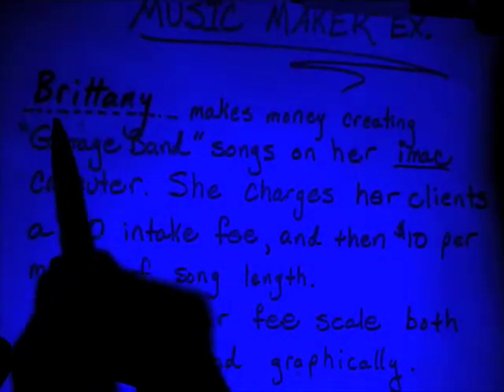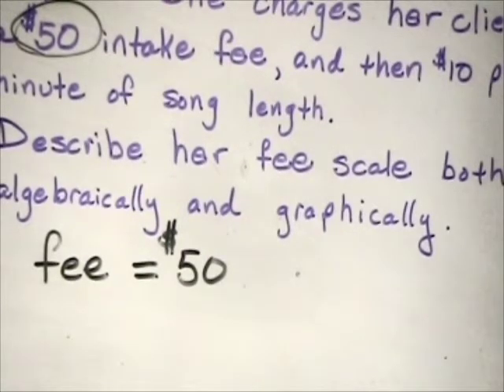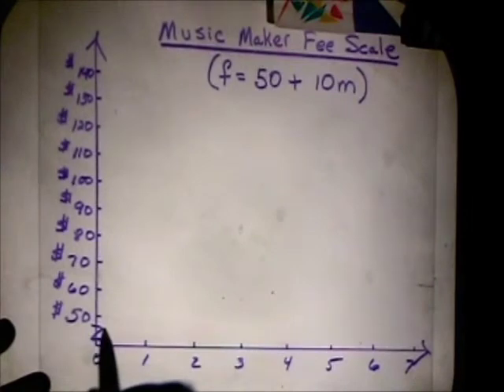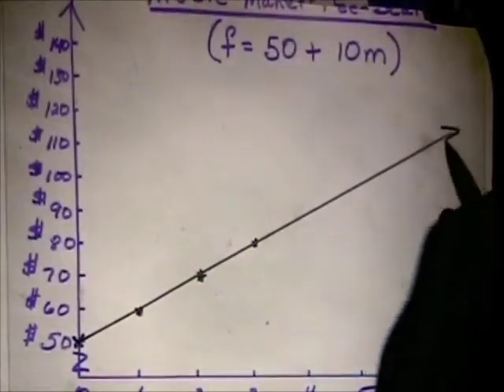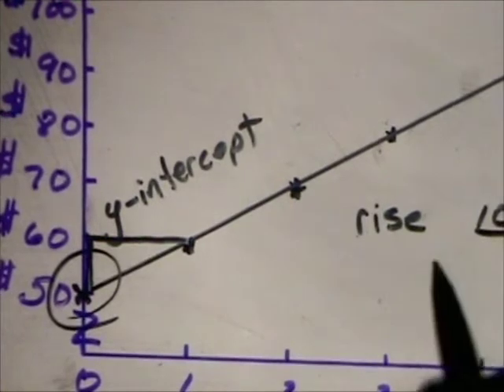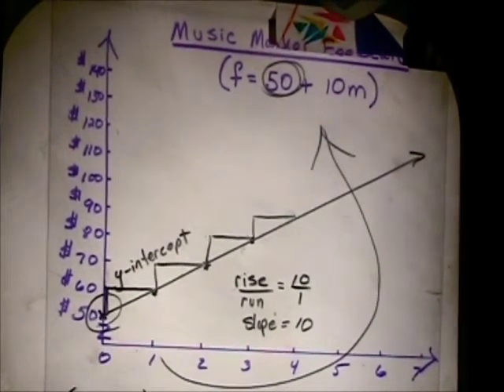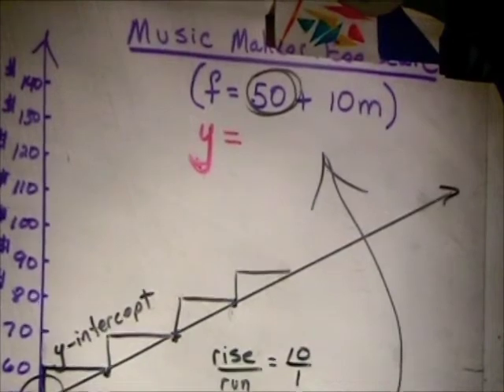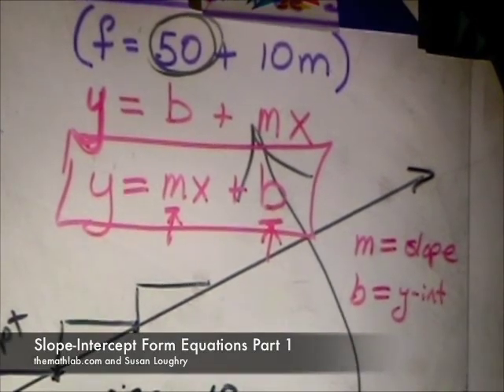Slope-Intercept Form Equations Part 1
Learn how slope-intercept equations describe real life events.